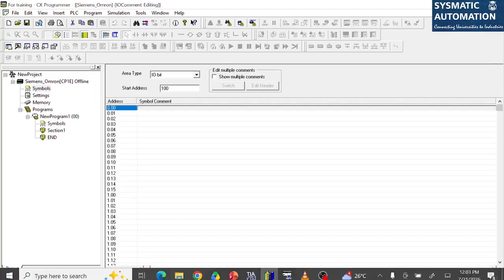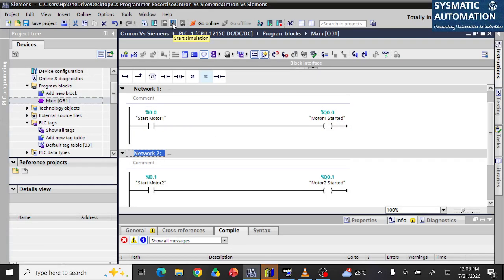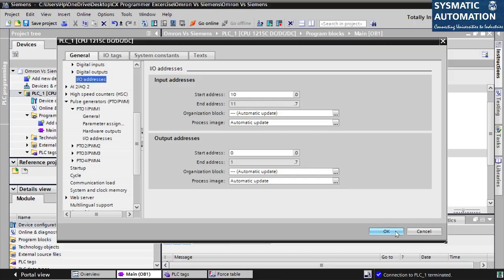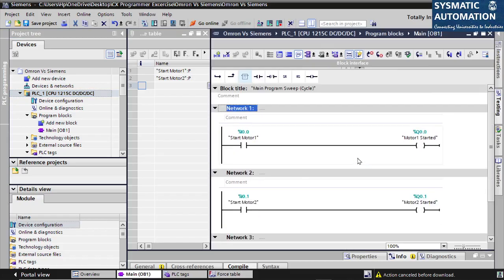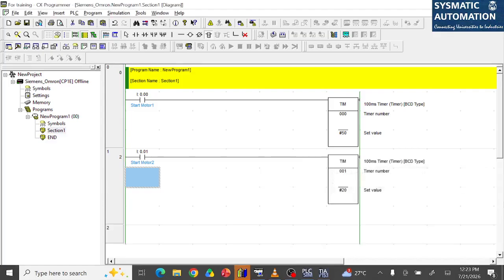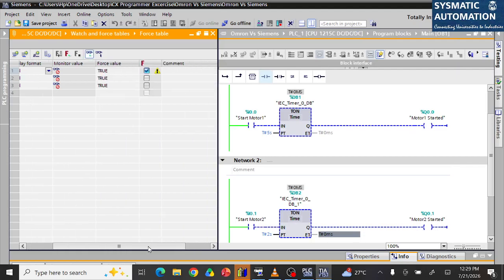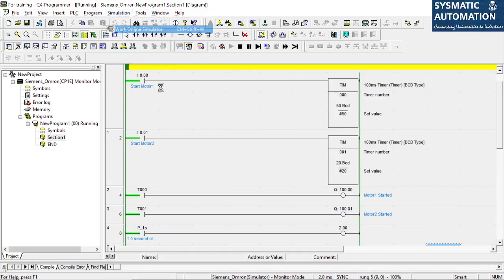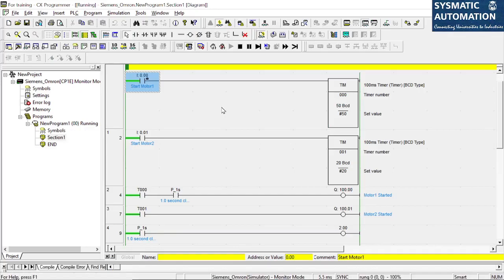Omron Vs Siemens Part2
Siemens Vs Omron PLC programming Part2 with Timers